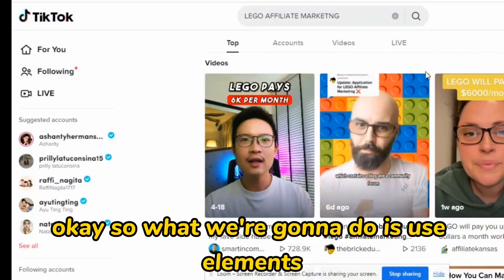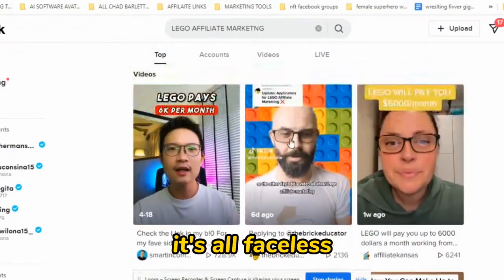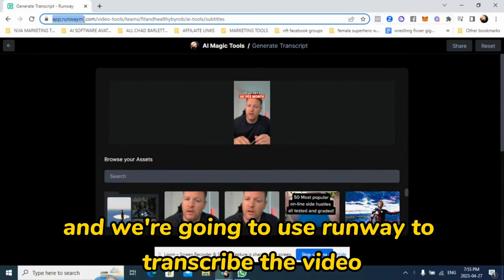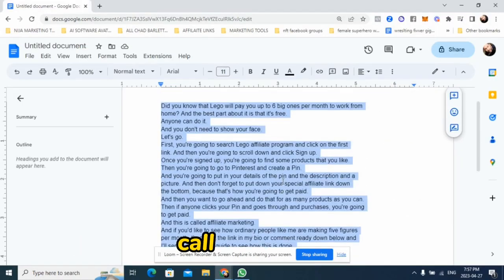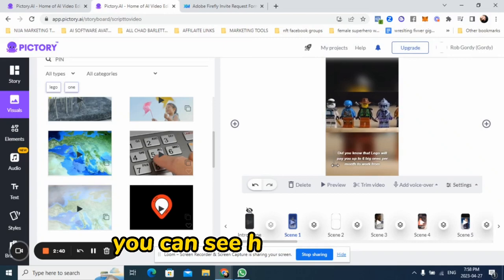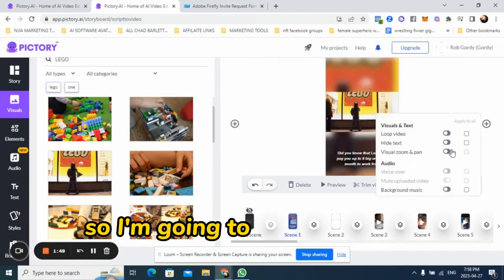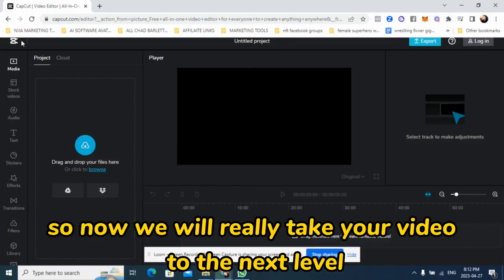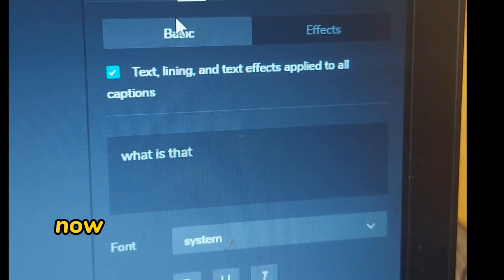How to make incredible video content with Ai! Increase chances to go viral.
Go here for the website with the complete list every Ai creation tool imaginable(new ones added each week) 👇👇👇

AI video Chatpers: Click link to jump to each section:👇👇👇
00:00 Introduction
00:18 Use viral elements from existing Tik-Tok videos for your videos
01:09 Step 1: Find viral video and download it
01:30 Step 2: How to transcribe the video and paste to google docs with Runwayml.com
02:11 Step 3:How to use Pictory.ai: Use your text script to make your video with Pictory.ai
03:45 Step4. Add voice over with Pictory or Elevenlabs or Wellsaidlabs.com
04:17 Add Animated Captions with Capcut.com
04:59 Add a Ai Presenter to your video The Capcut editor
05:38 Remove the back Ground of ai AI Avatar so it stands out